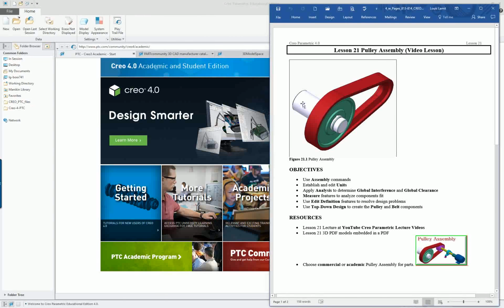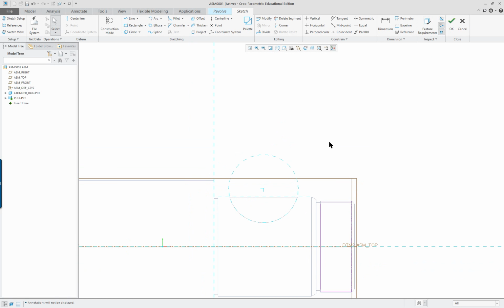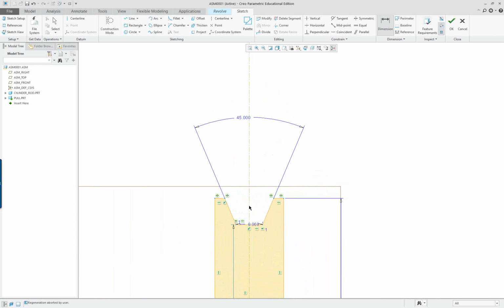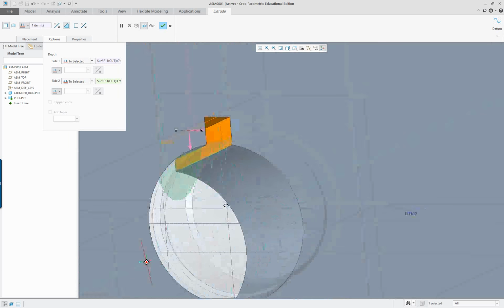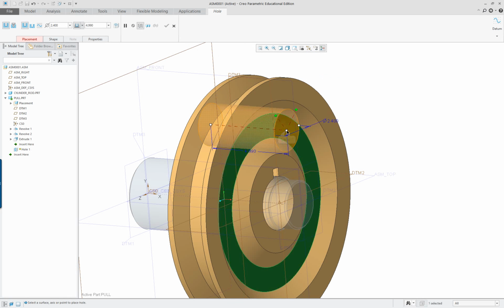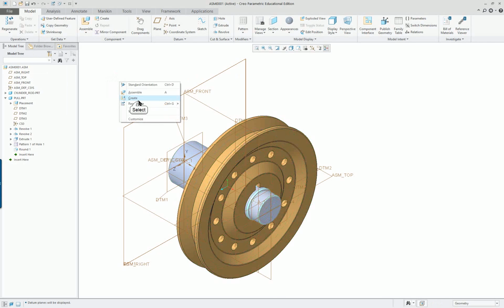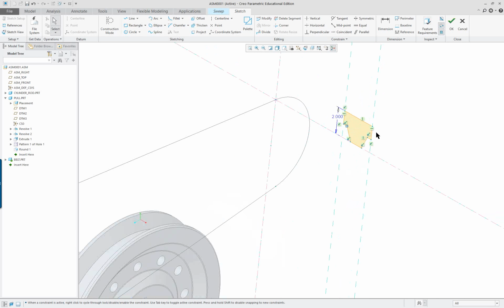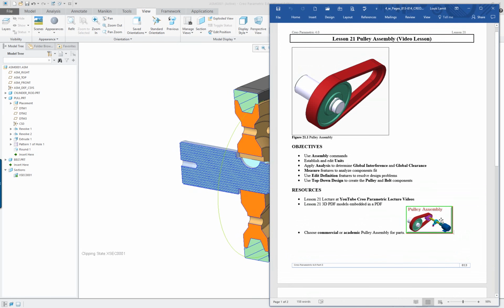Creo Parametric 5.0 & 4.0 ( Lesson 21), Mastering Creo Parametric 5.0 & 6.0 (Chapter 20)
PTC Creo Parametric 5.0, 6.0, and 4.0

For Books:
* Mastering Creo Parametric 5.0 Chapter 20
* Mastering Creo Parametric 6.0 Chapter 20
* Creo Parametric 5.0 Lesson 21
* Creo Parametric 4.0 Lesson 21
• Use Assembly commands
• Use Edit Definition features to resolve design problems
• Use Top-Down Design to create the Pulley and Belt components